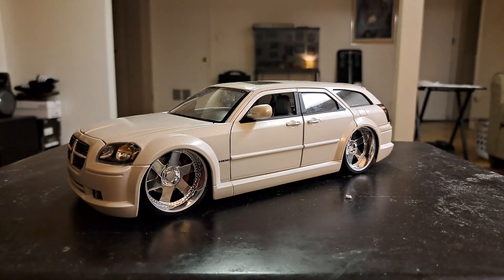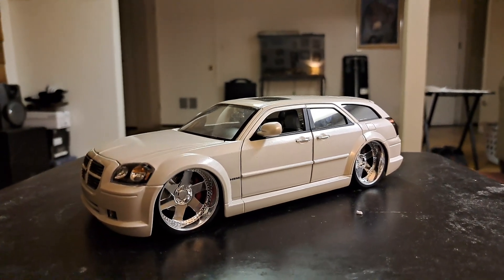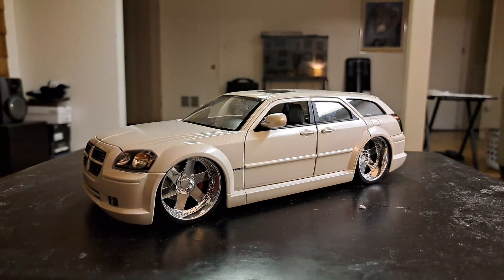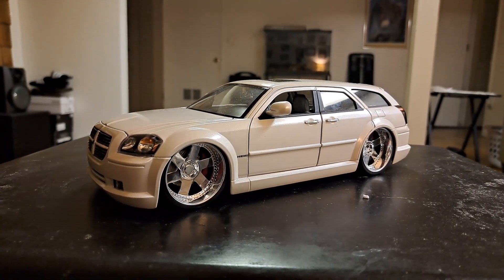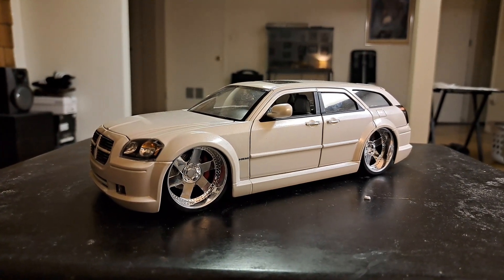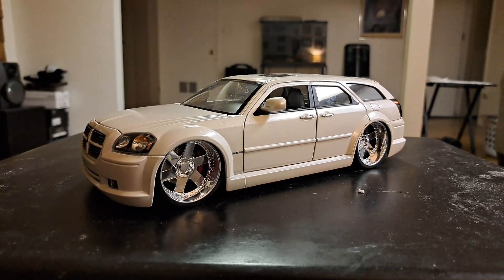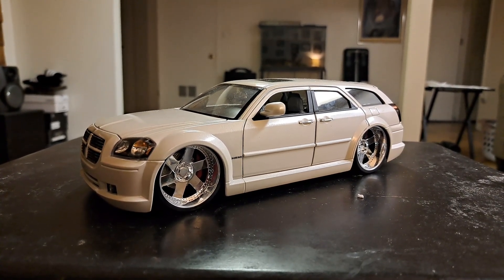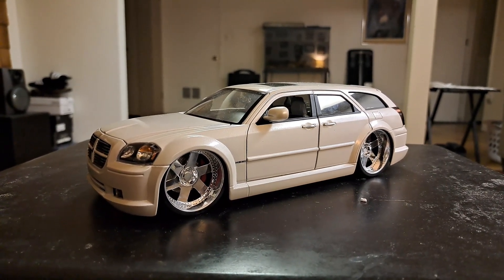JADA 1/18 DODGE MAGNUM R/T REVIEW